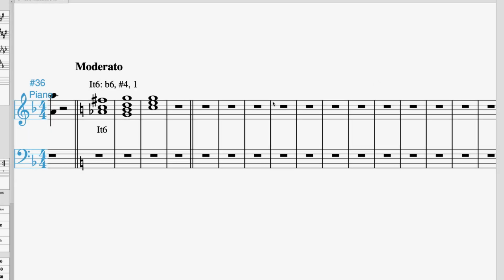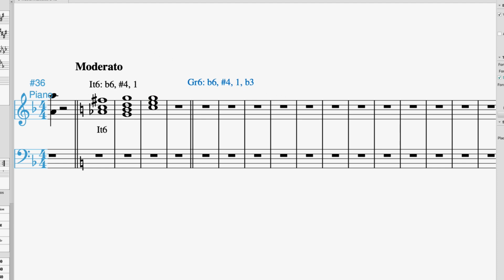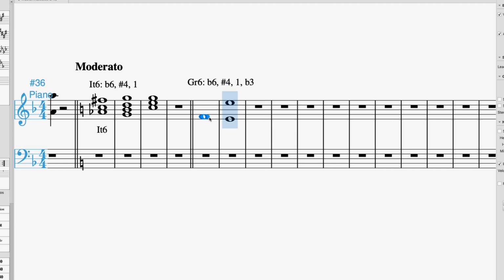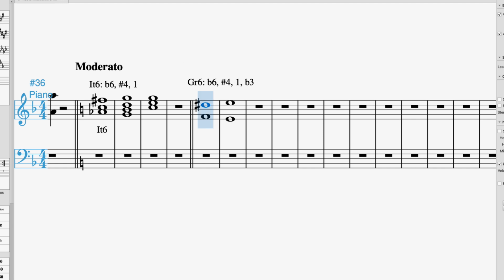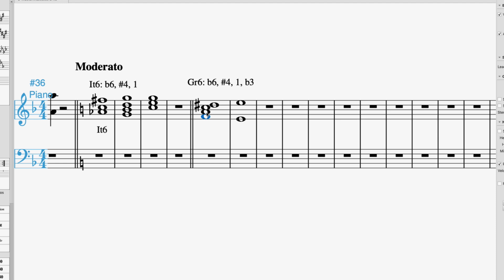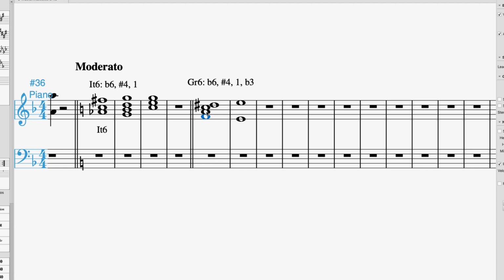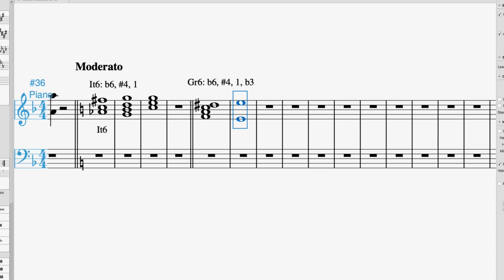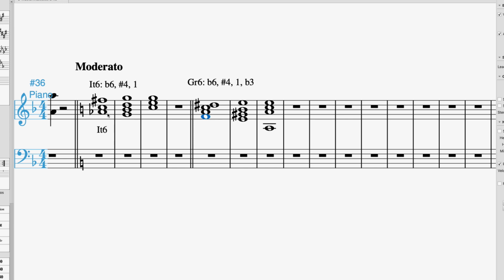Your daily music theory lesson for the day! Follow us for more lesson videos, quizzes, and more!